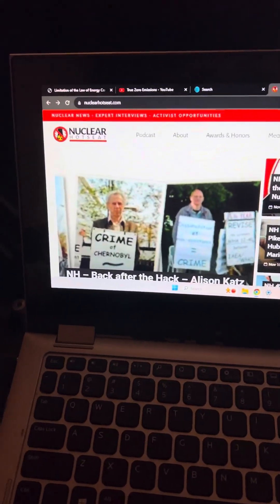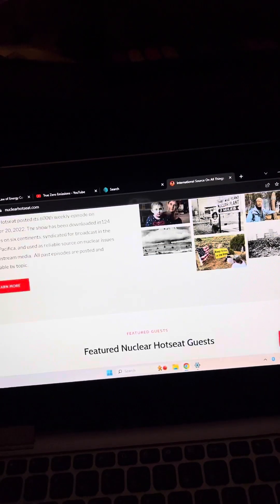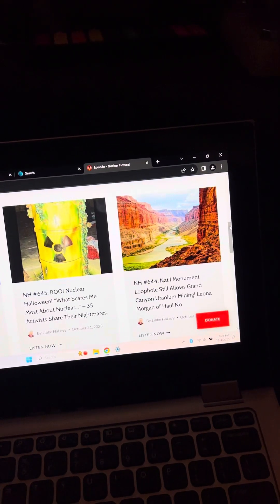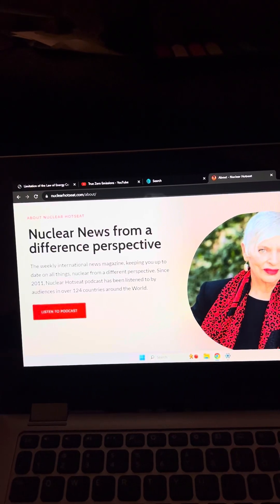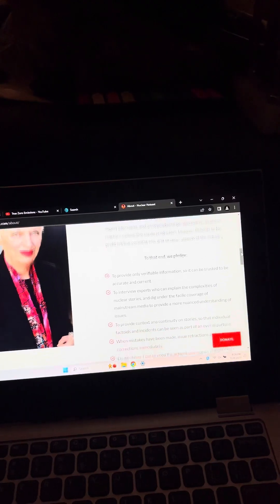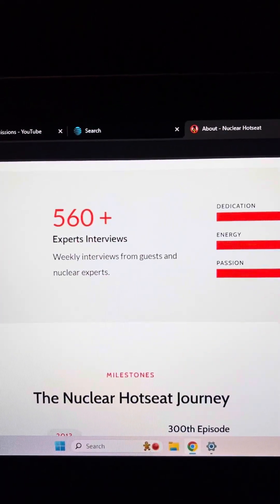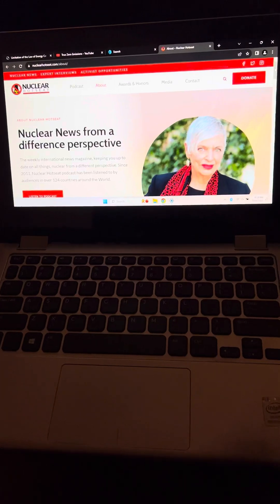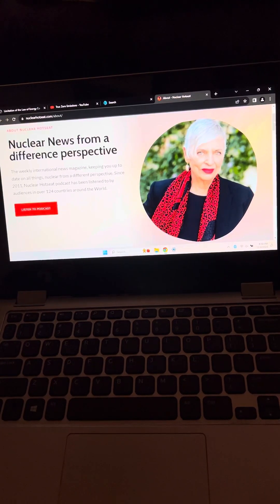nuclear energy what everyone needs to know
experts and specialists, interviewed.